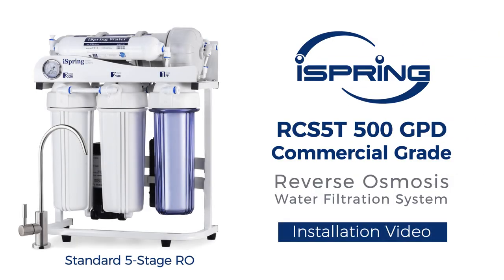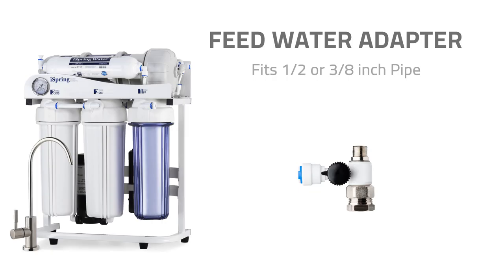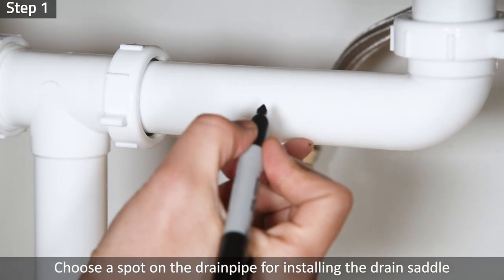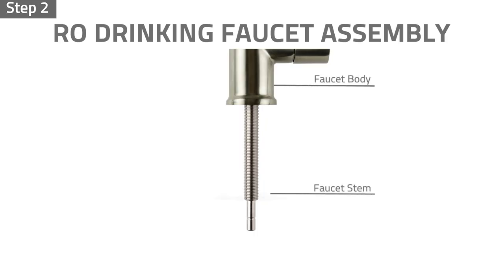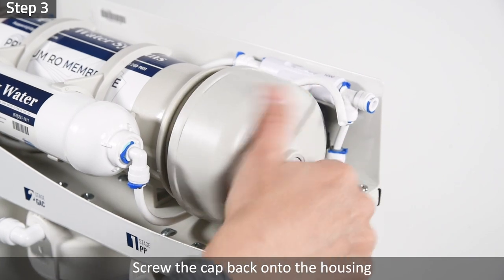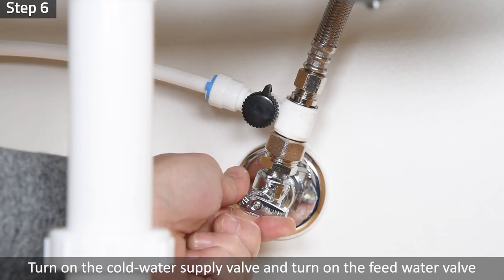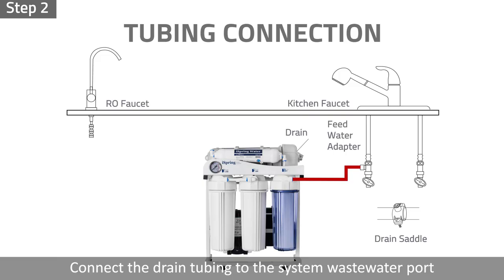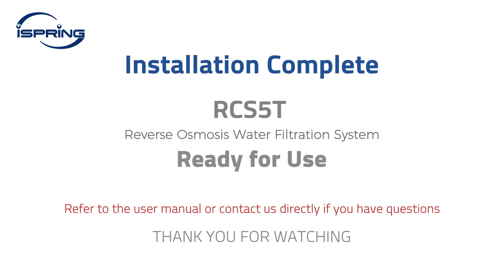iSpring RCS5T 500 GPD Commercial Grade RO System DIY Installation | Step by Step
In this video, we will show the step-to-step installation guide of iSpring RCS5T 500 GPD commercial-grade Reverse Osmosis under sink water filter systems. Please give this video a thumb up if you think it's helpful. We are always happy to help!

0:00 Intro
0:31 Before We Begin
1:09 Installation- Feed Water Adapter
2:29 Installation- Drain Saddle
3:25 Installation- Drinking Faucet
4:29 Installation- RO Membrane
5:20 Prefilter Wash
7:06 System Installation
7:53 System Startup

The RCS5T is engineered to meet the needs of light commercial and high demand environments, making it the optimal choice for small restaurants and small businesses. It produces reverse osmosis water at up to 500 gallons per day, a pace that allows it to function as a tankless system without affecting functionality or convenience. The centerpiece of the system a RO membrane and is fueled by a high powered booster pump. Higher water pressure to the membrane results in faster RO production and less drain water being rejected. These factors culminate in the RCS5T achieving an exceptional 1.5:1 pure to drain water ratio. The RCS5T can be used with water pressure sources as low as 40 psi, and has a built in pressure gauge to provide an accurate pressure reading. A power source is required for the booster pump, and a holding tank can be added to the system for high usage situations.